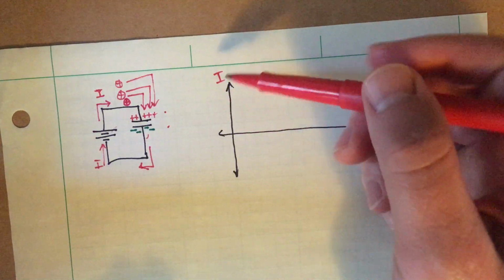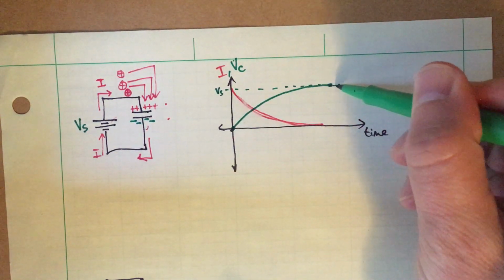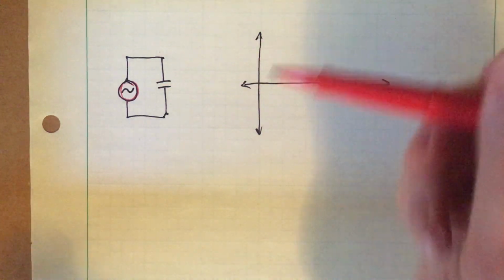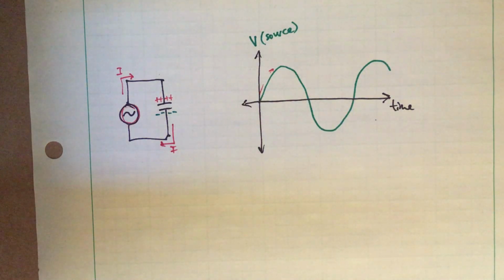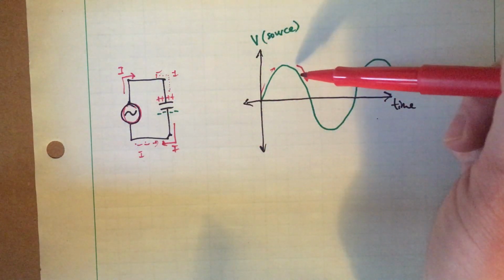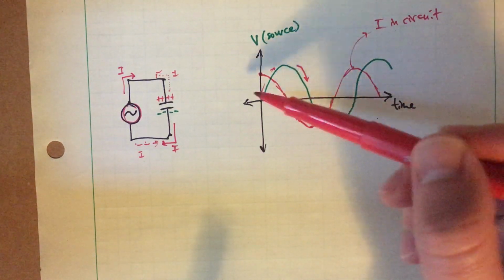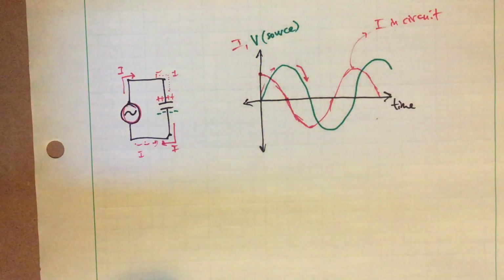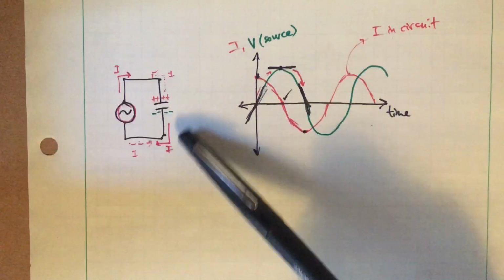Capacitor Basics for Lab 12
This video talks about some of the bits of capacitors that should help you understand them and the phenomena you see in Lab 12's video.  Apologies for the length.  I probably could have been more concise, but sometimes repetition is good.